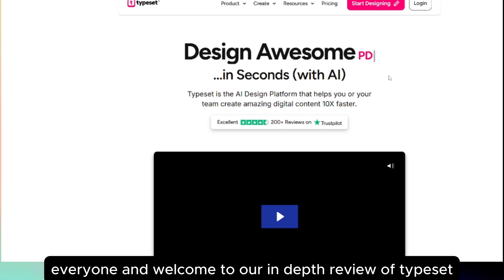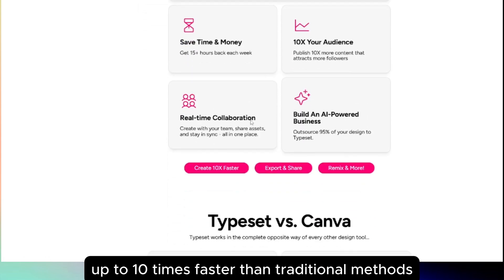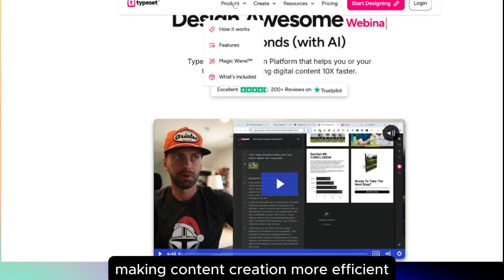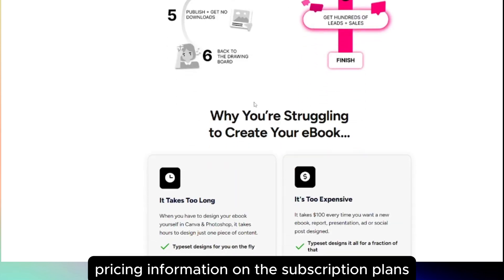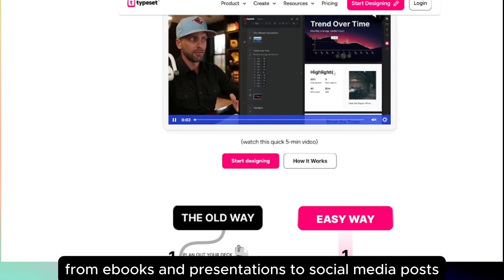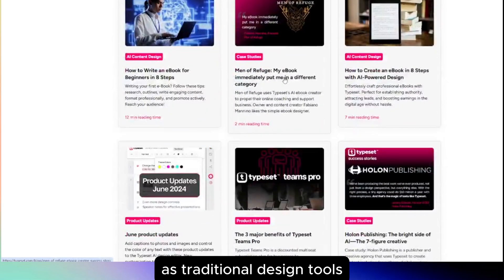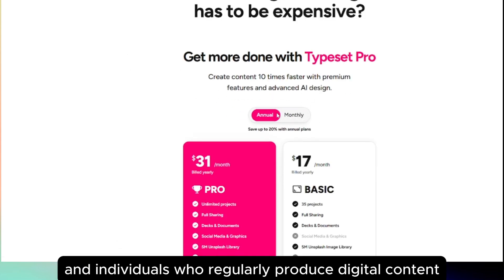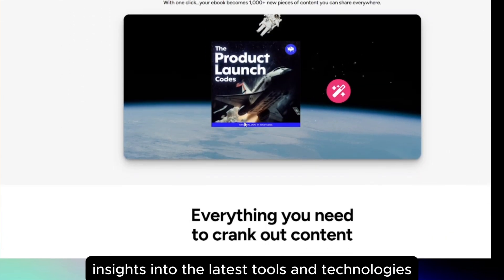Typeset Ai Review - Best Ai Design Platform (Ebooks, Slides) | Overview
best ai design tools 2025